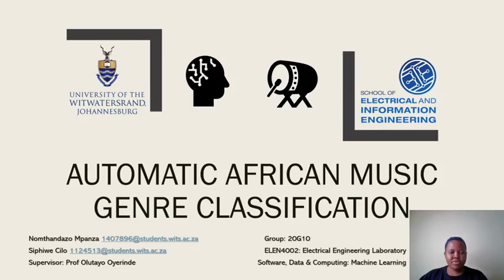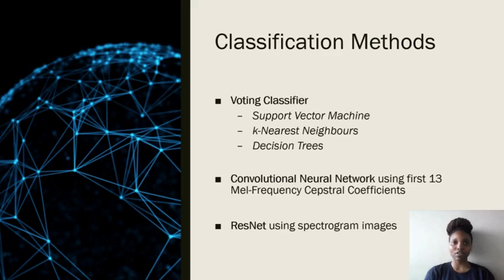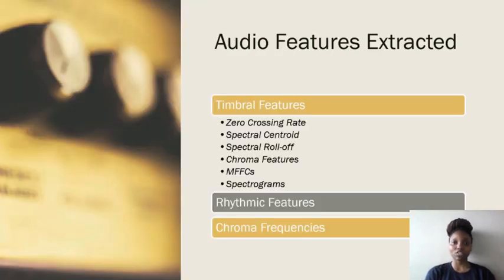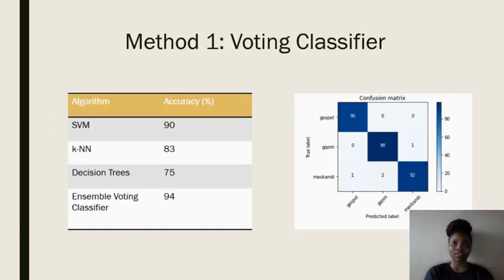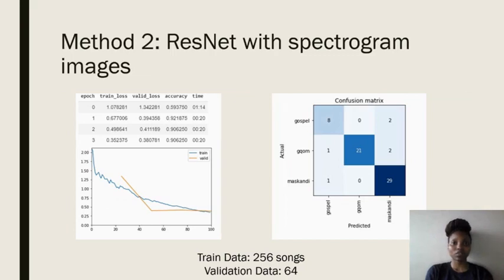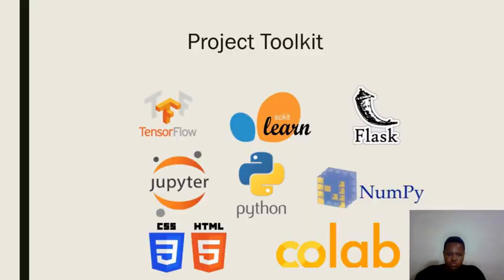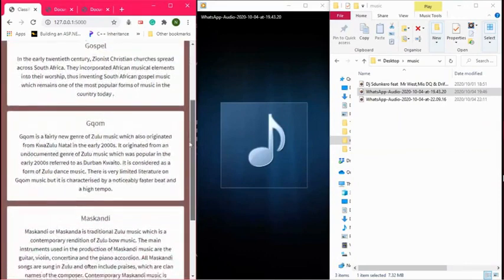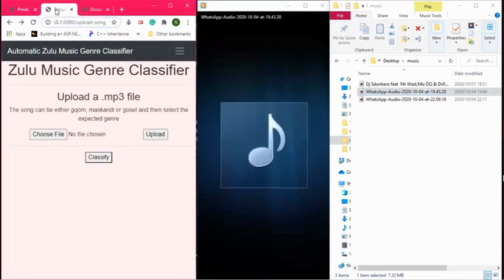20P27 Automatic African Music Genre Classification